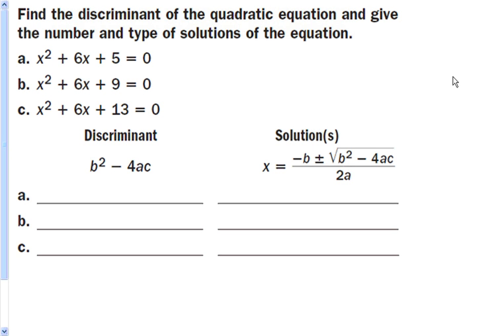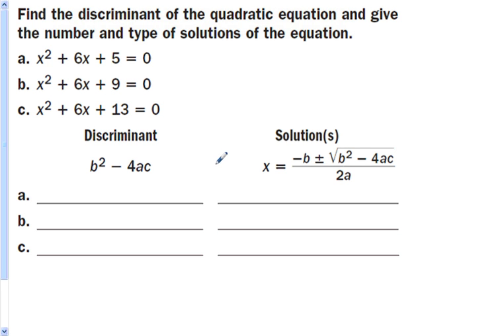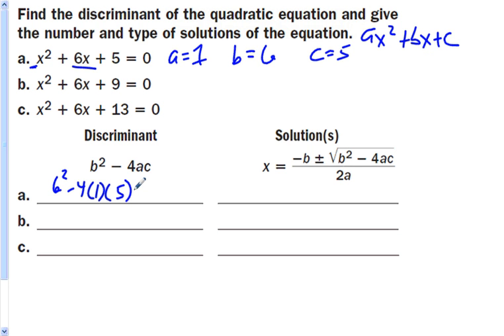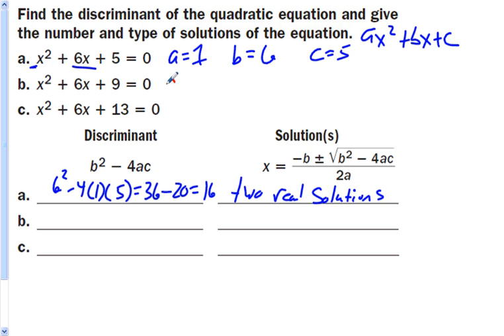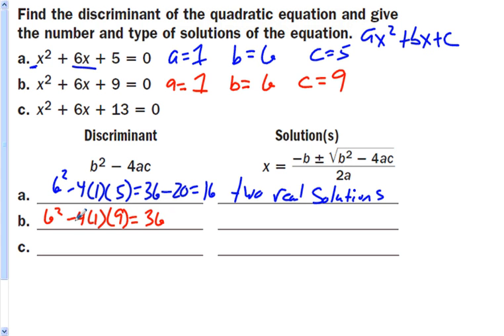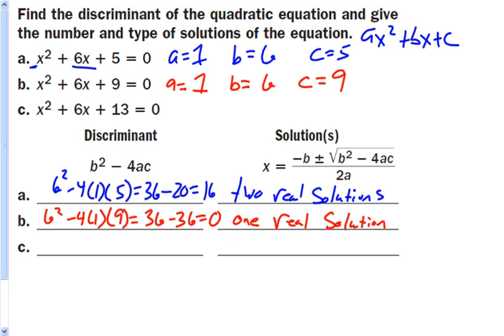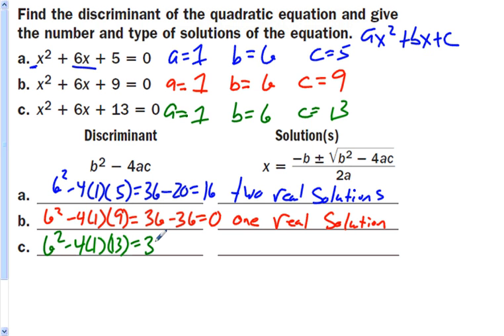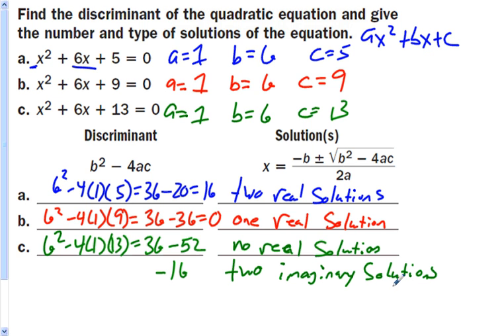Using the discriminant